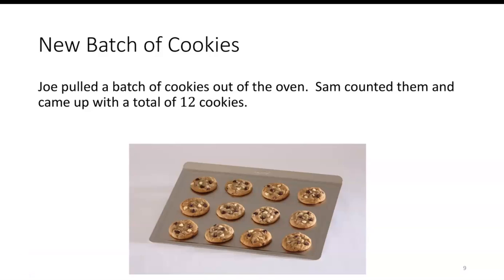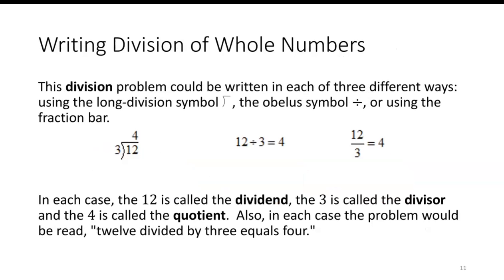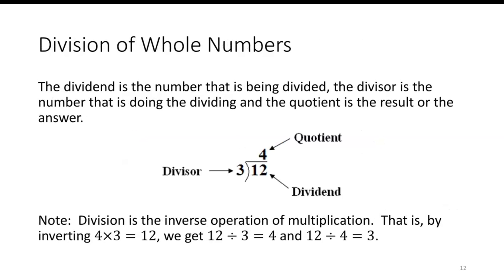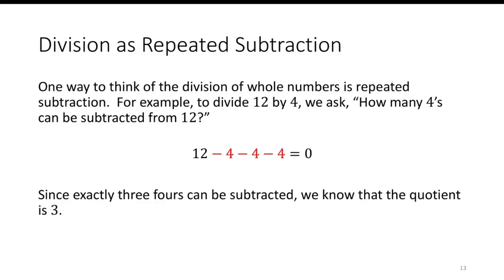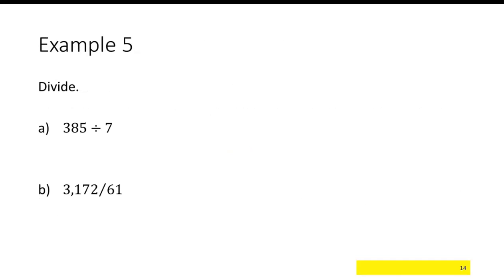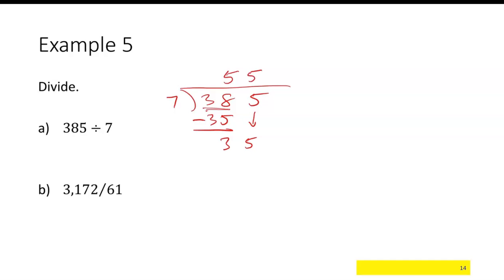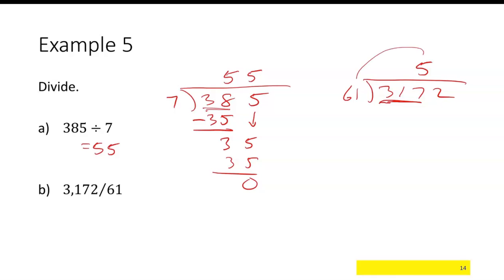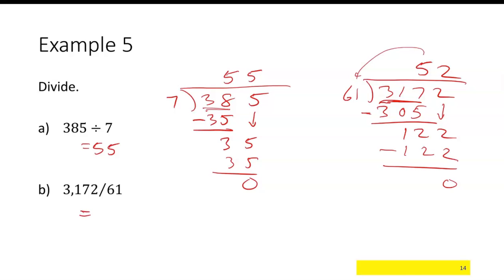Math030L05B Dividing Whole Numbers